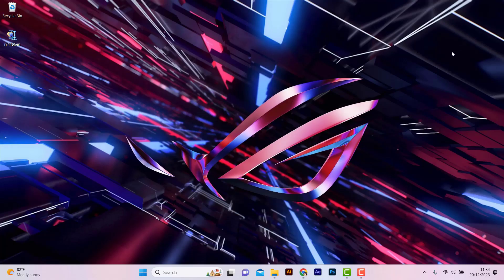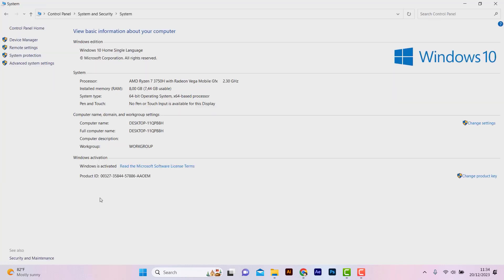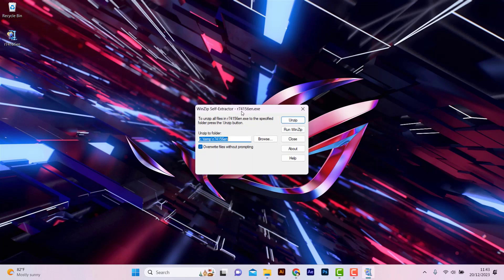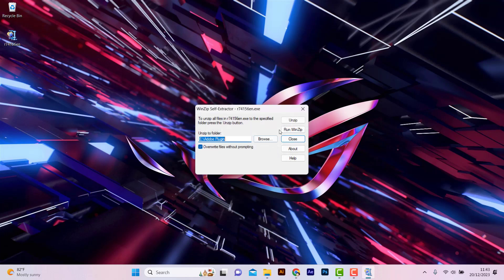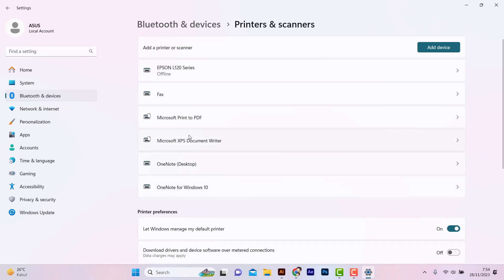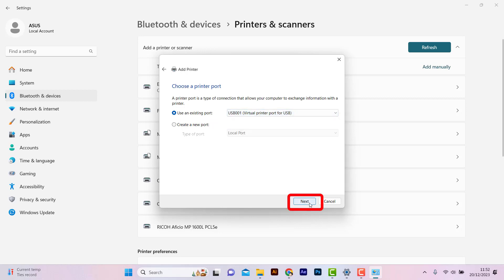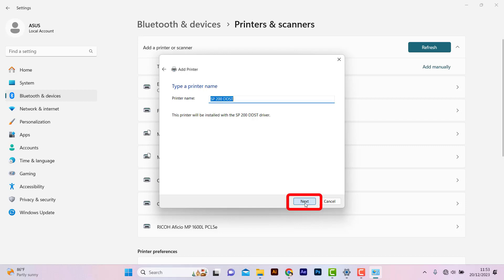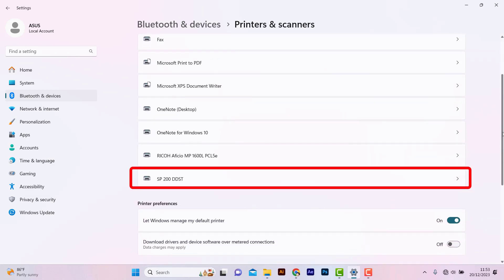How to Download and Install Ricoh SP 221 / 220Nw / 221Nw / 277NwX, 200 Series Printer on Windows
In this video, I have explained how to install Ricoh SP 200 series printer driver on Windows 11, 10, 7, 8 manually using its basic driver (.inf driver). You may apply the same steps for Windows XP and Windows Vista operating system.